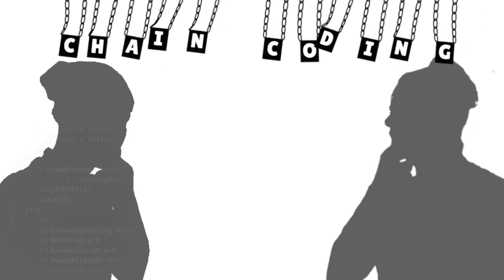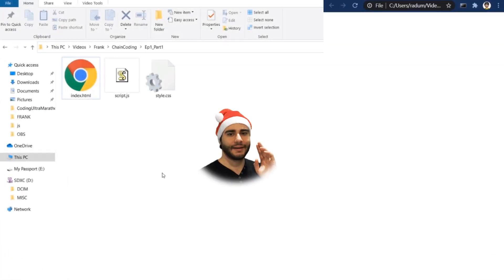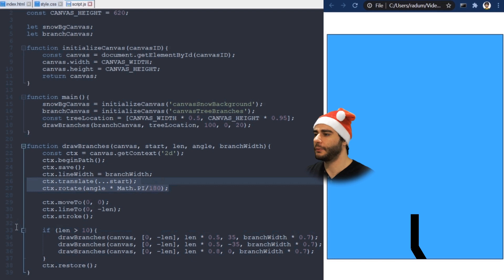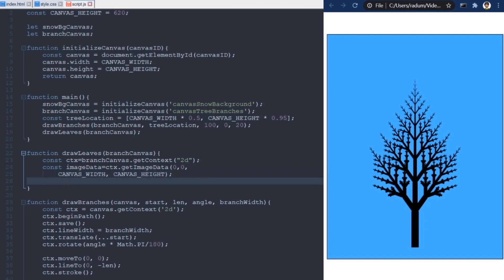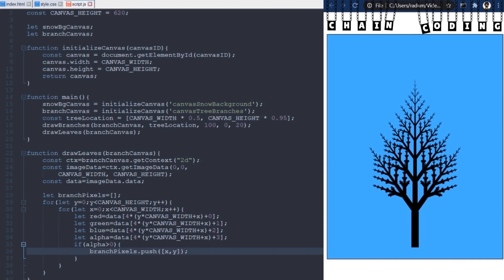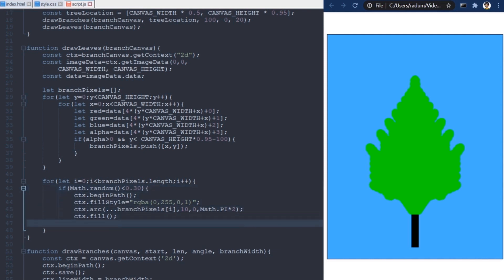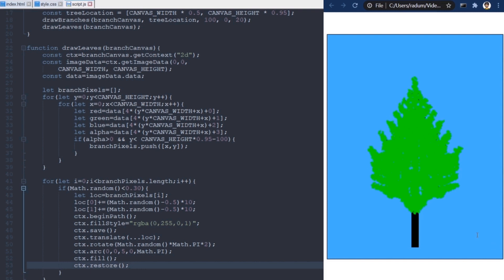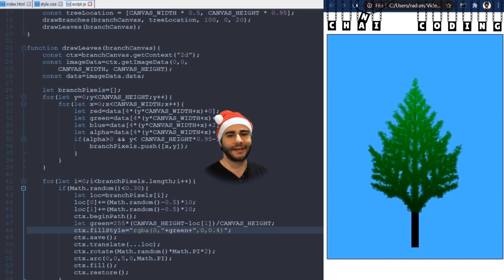Javascript Chain Coding Challenge: Pixel Manipulation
This is the Chain Coding Challenge, where each coder finishes what the other one started.
In the last episode, Frank generated a fractal Christmas tree on an HTML canvas using vanilla Javascript.

In this episode, I add leaves on top of Frank's tree by inspecting the pixel values and drawing semicircles. I do this by manipulating pixel values.